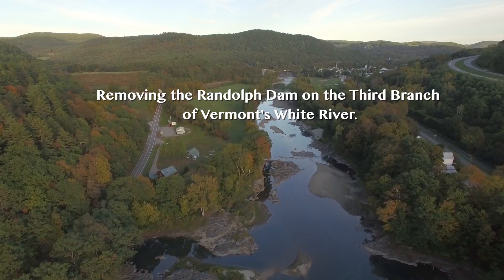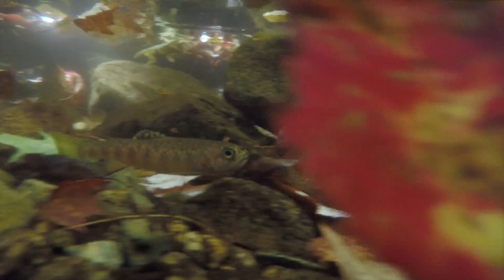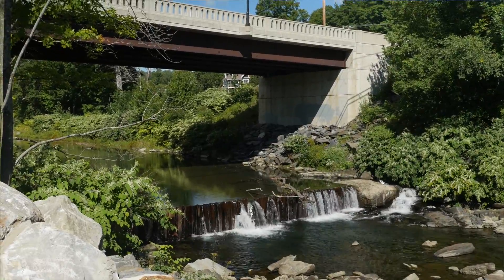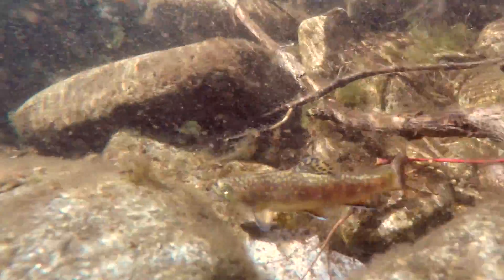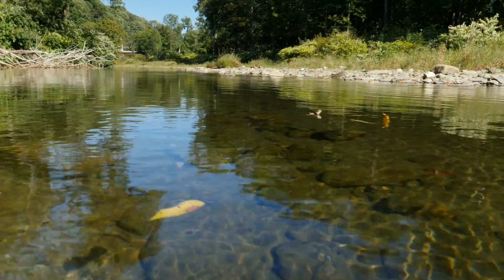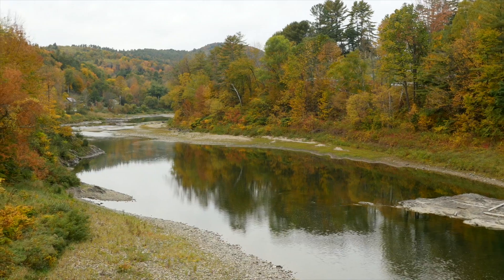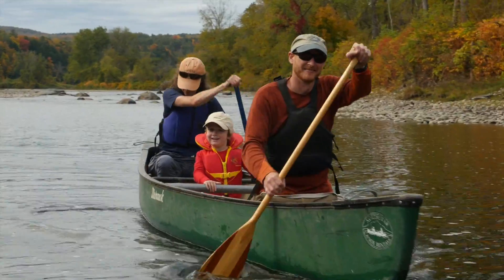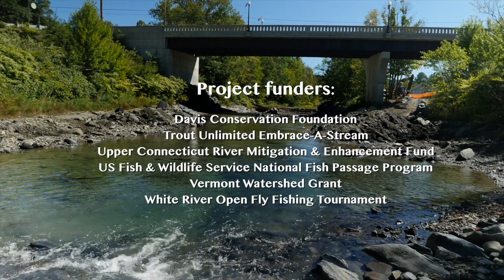Randolph Dam Removal, September 2016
This video that was made with project partner TNC and highlights the benefits of the this dam removal project.